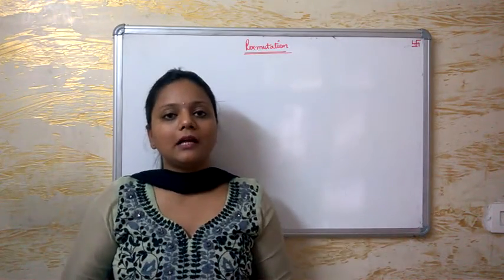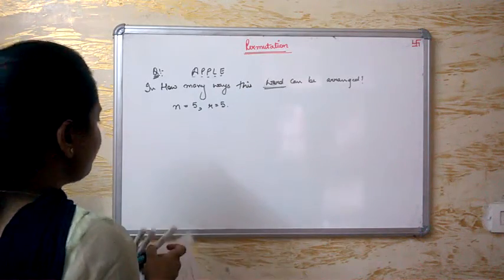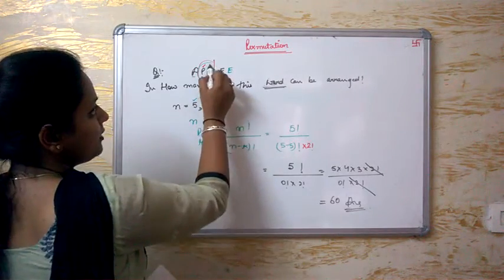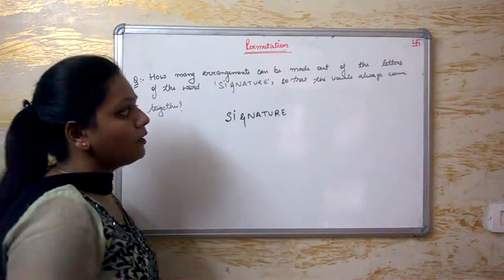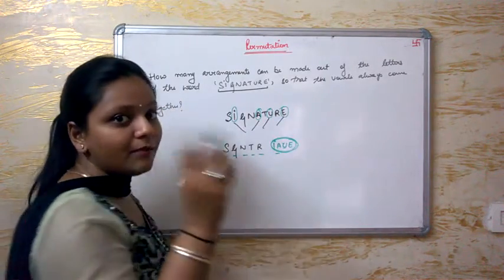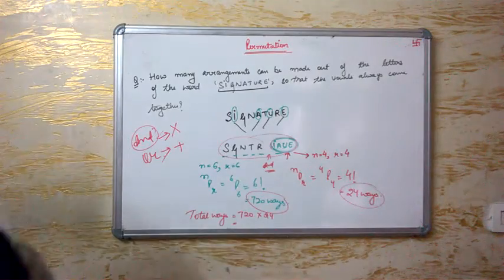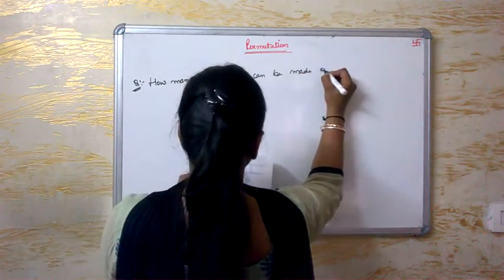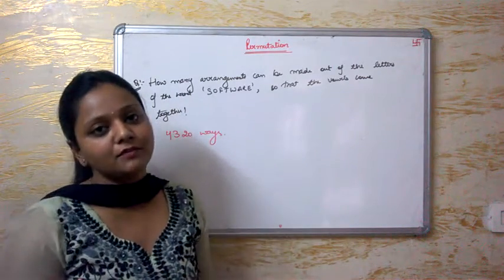Master the logic of - Permutation & Combination Part-2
Some more questions on permutation has been discussed in this video